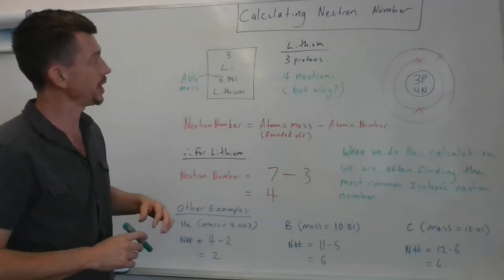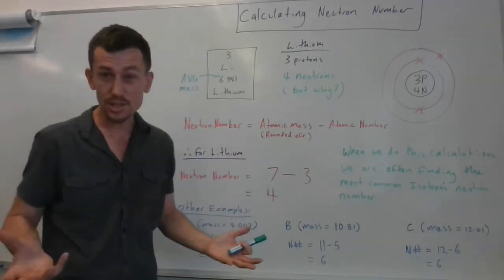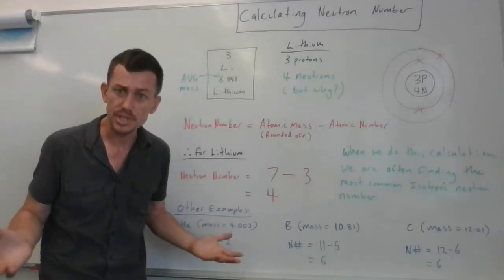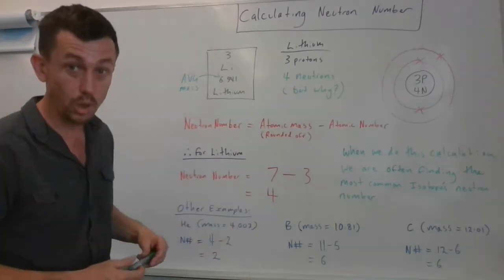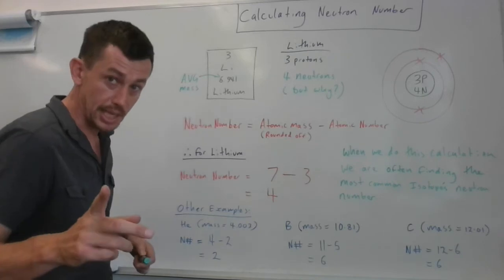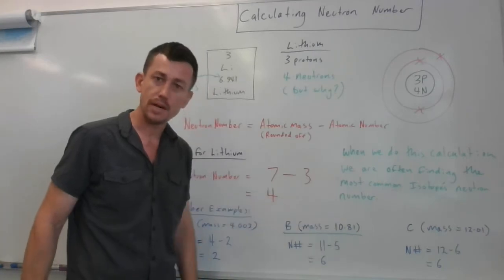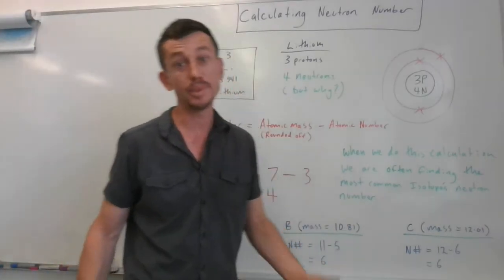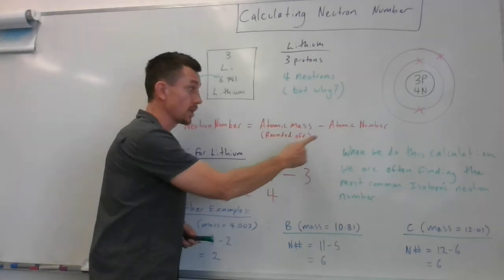Atomic Structure 03 - Calculating the neutron number of an element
For an element, the number of neutrons in its nucleus can vary (different isotopes). If you are asked to draw an atom of a particular element, how do you know how many neutrons to draw?

In this video I show you how to find the neutron number for several elements, using a simple equation:

Neutron number = Mass number (rounded off) - Atomic number

Warning: At 4:37 I say "Helium-2" when I meant to say "Helium-4".